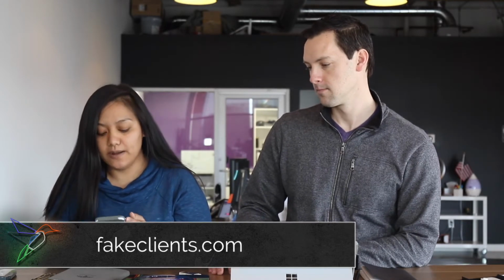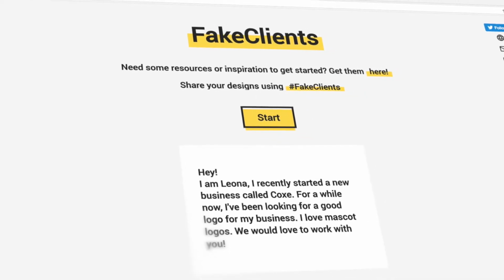The Designers Toolkit - The Humm Episode 11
Abby and Kevin discuss the tools of the trade of designers and what we use in our agency.

Check out what we are using and share in the comments what you use. We'd love to hear from you!

Kneaded Eraser
Staedtler Eraser
Prismacolor Pencils